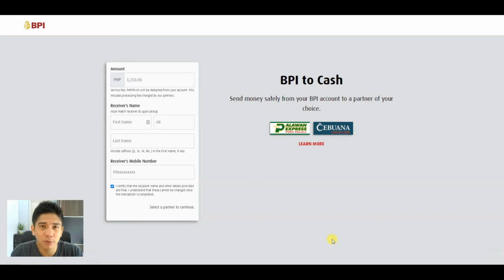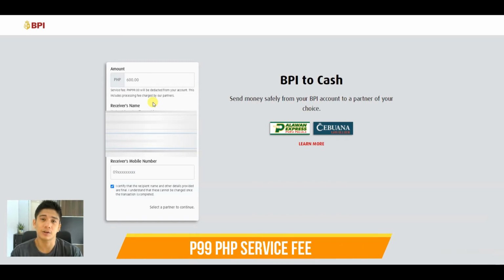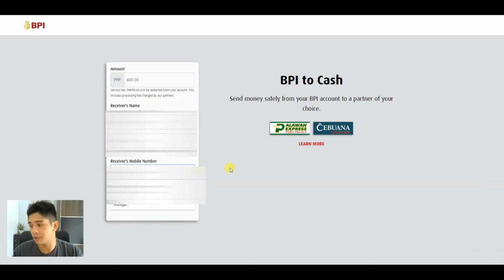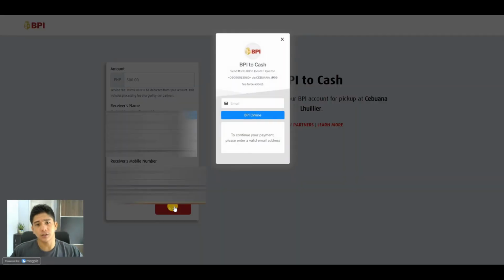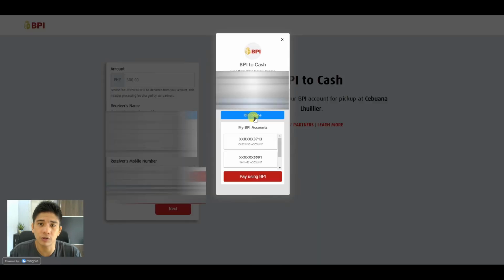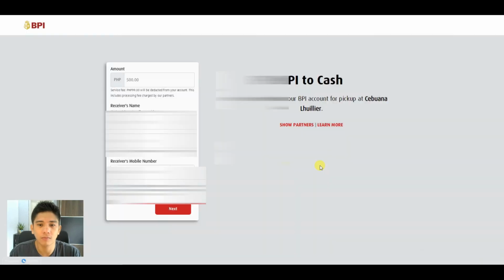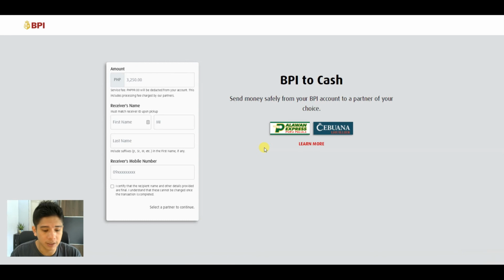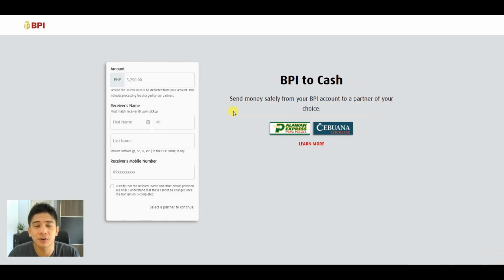How to Send Money from BPI to Cebuana Lhuiller/Palawan: Online, Fees, Tips, and More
How to send money online from BPI account to Cebuana Lhuiller.
-Important details to input
-Service Fee
-Process